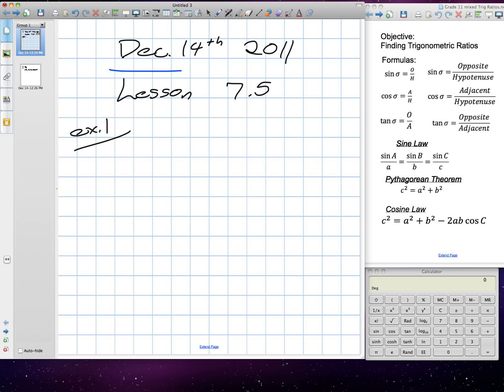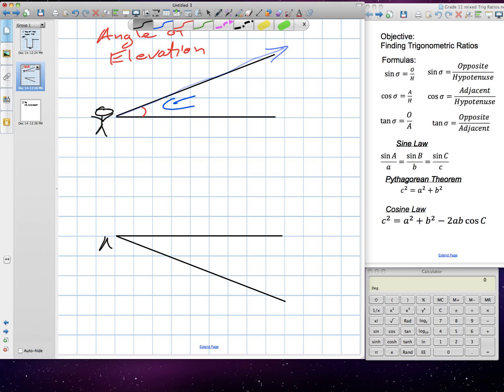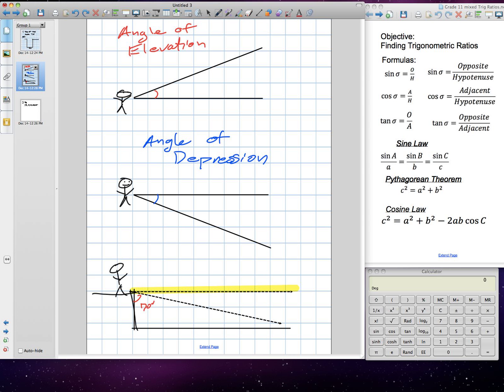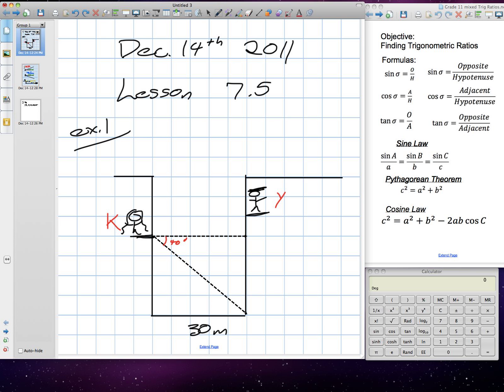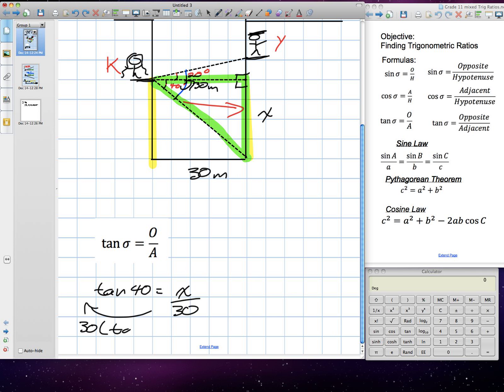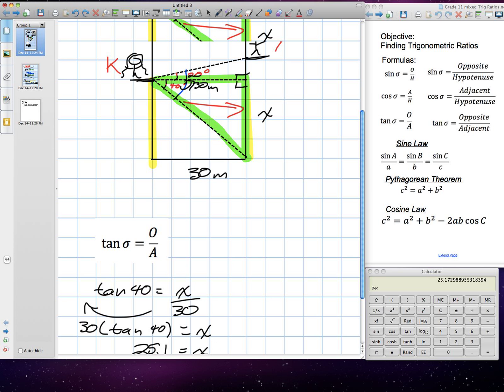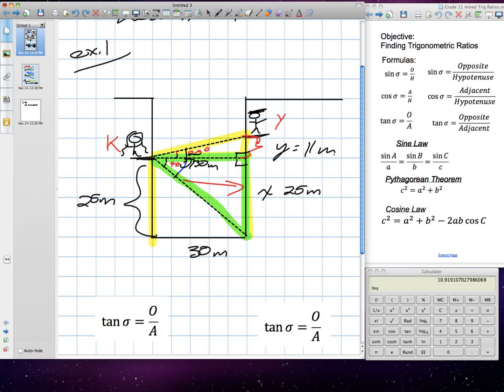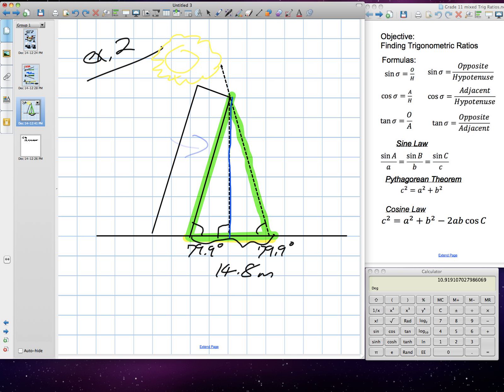Solving Problems using Primary Trig ratios (Grade 10 academic Lesson 7.5 12:14:11).mov